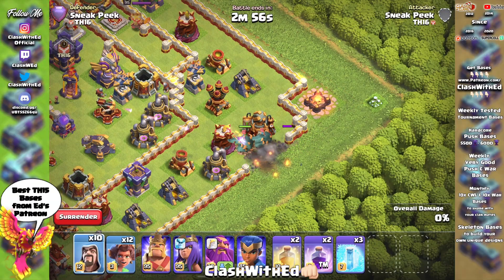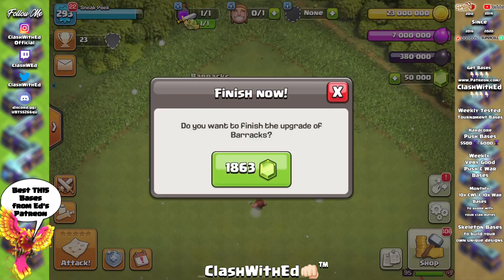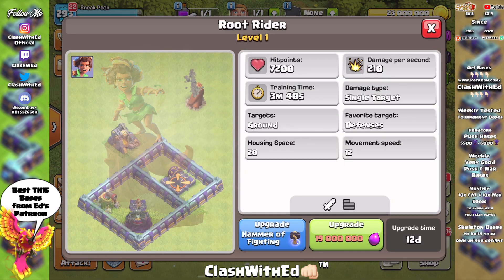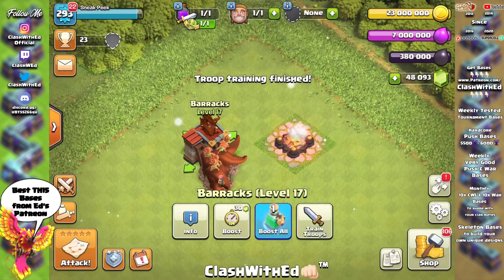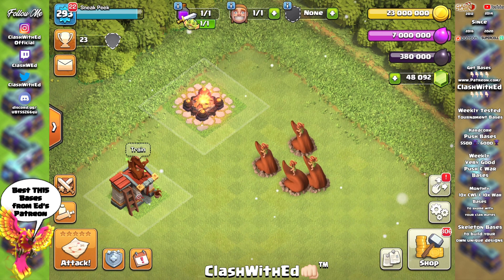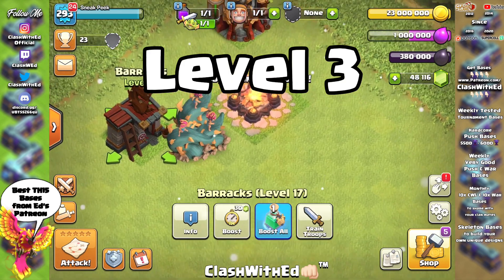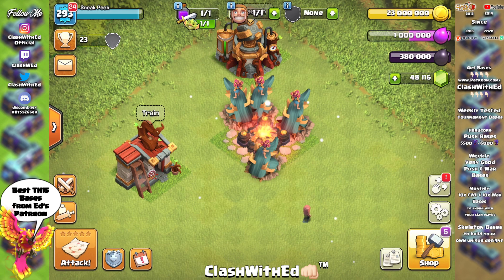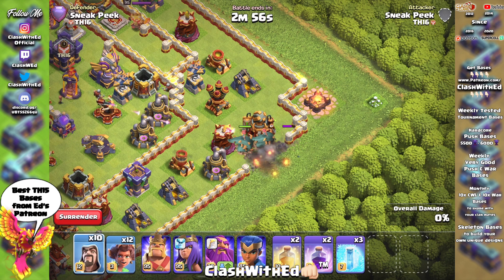ROOT RAIDER - NEW TROOP - Clash of Clans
Get Best Tested asn Very Good Bases of Clash for Push, War and Tournaments.

5 Tier = 12x Th15 Bases
Two times a month a set of bases: Farm, Push, Teaser Push, War & BH9
+ 2x Th15 bases for CWL.
Total of 12 bases

10 Tier = Th14 Th13
Hybrid CWL & War Bases end of the month
+ 1 Th14 skeleton war base with each delivery
Total of 6 bases

20 Tier = Gemmer Lyfe
WEEKLY very good fresh push and war base.
aaaaaaand TO SHARE 10x Th15 War and 10x Th15 CWL Bases you can share with your clan mates.
(3 unique pro designs, 1 teaser base, 1 skeleton base with 6 builds)
Total 28 bases + all previous tier bases
Access to MasterClasses where you can learn to actually attack instead of spamming.

30 Tier = Tested Tournament Bases
Quality over quantity.
two deliveries of bases a month containing
2x Tested Th15 Tournament Bases
1x Skeleton base with a pro build on it
Total of 6 tested tournament bases a month and 2 skeleton bases to build from.
The tested tournament bases are example something Kartik would use in Clash World Championships.

40 Tier = Hardcore Push 5500+
2x Th15 Push Bases Weekly
Total of 8 bases + all previous tier bases

50 Tier =  Weekly Tested Tournament Base & Skeleton Base
a constant flow of fresh bases for the ones who take tournaments seriously.
Total 4 tested bases and 4 skeleton bases to build from.

65  Tier = Hardcore Push To 6000
2x Tested Push Bases for the last two weeks of the season
total 4 bases + all previous tier content

150 Tier = Top 100 EOS
Stay at Top 100 whole season and end it there too.
Edited tested bases with Proof of them working.